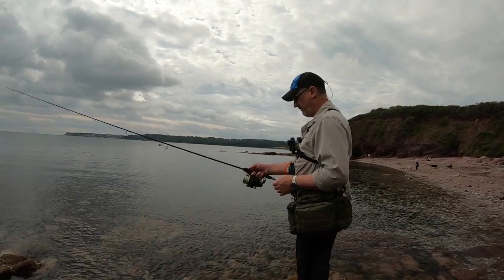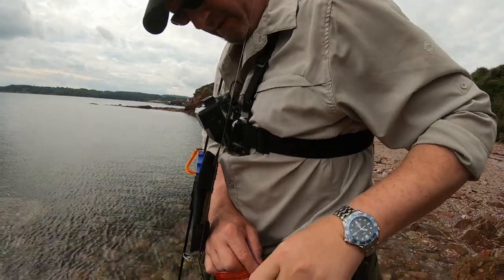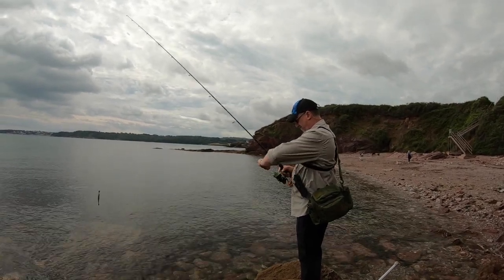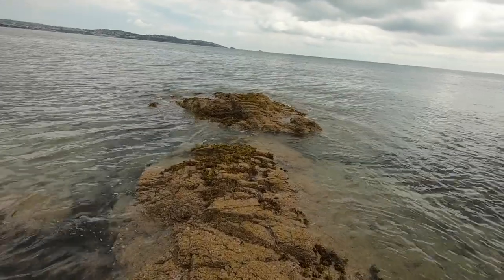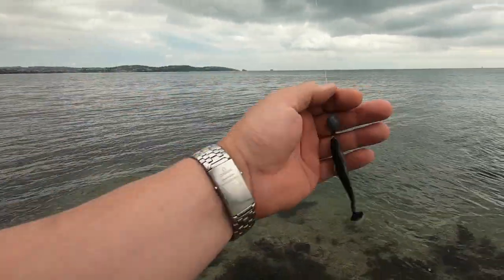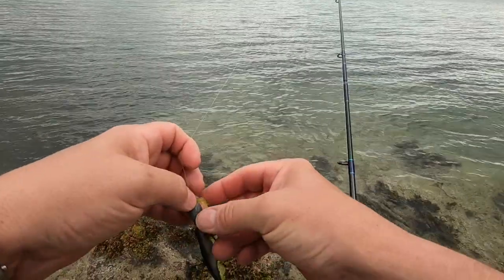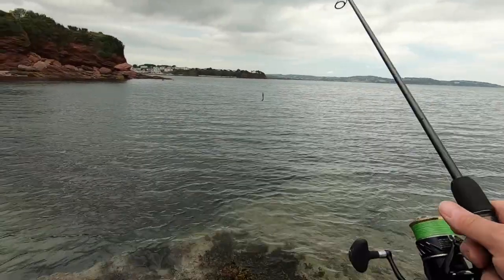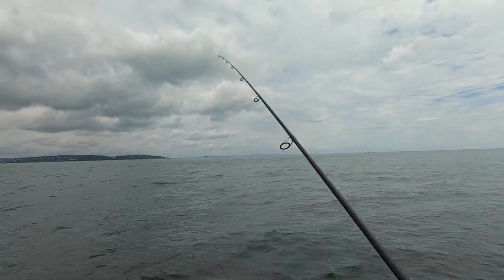HRF lure fishing for wrasse - a tutorial, part 1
Part one of a tutorial for lure fishing with soft plastic lures for ballan wrasse. We are not proclaiming that we are "fishing Gods" but just want to pass on some techniques and tips that might help fellow anglers